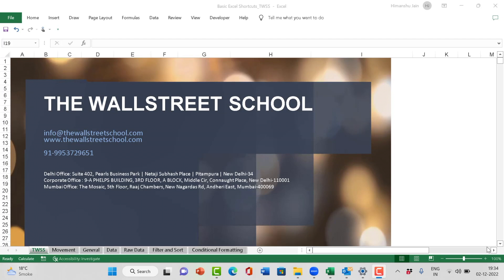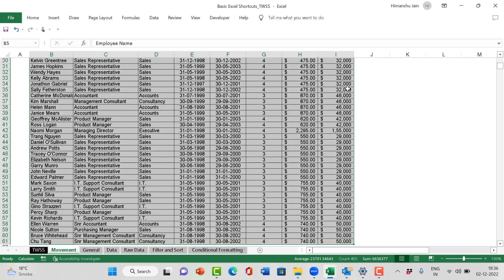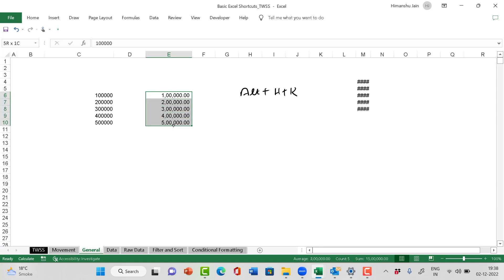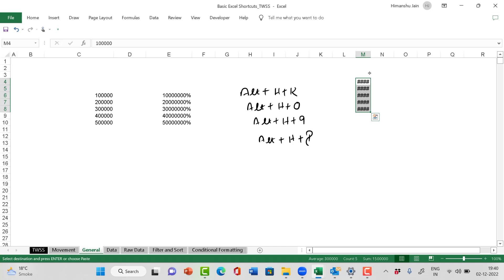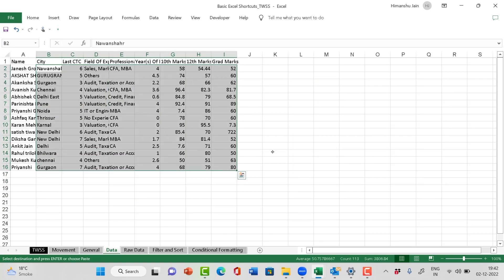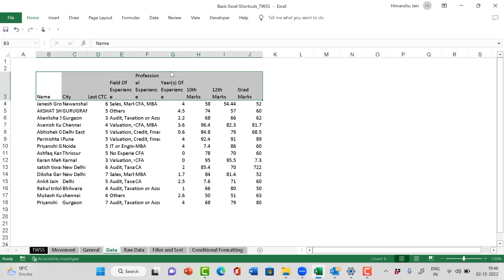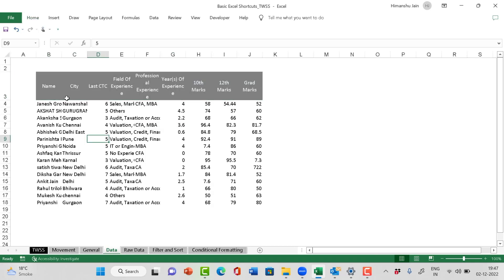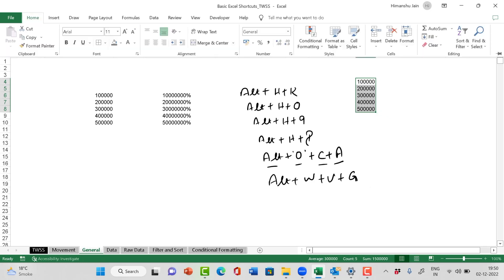Basic Excel Shortcuts for Finance Beginners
This video covers the various shortcuts for Microsoft excel useful for people working in the field of finance.

To know more about our MS Excel for Finance Course,

Financial Modeling | CFA | FRM | CMA | CIMA
- Get a call back from The Wall Street experts after filling this form